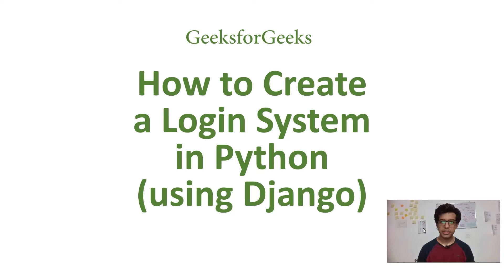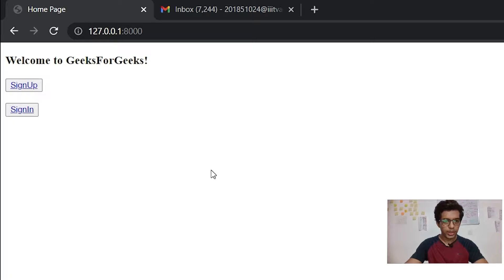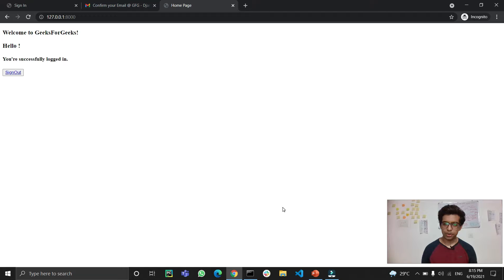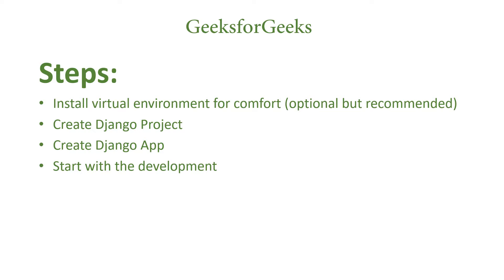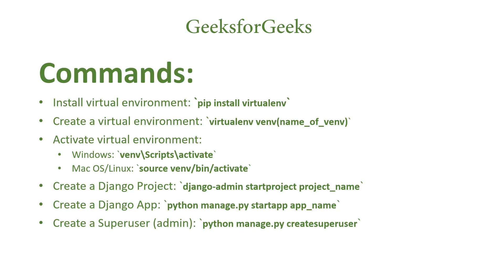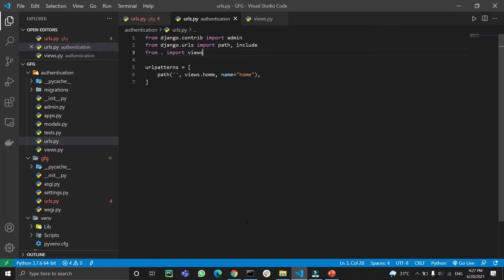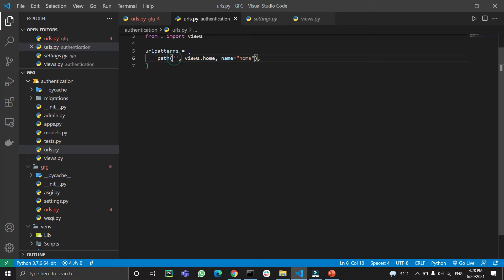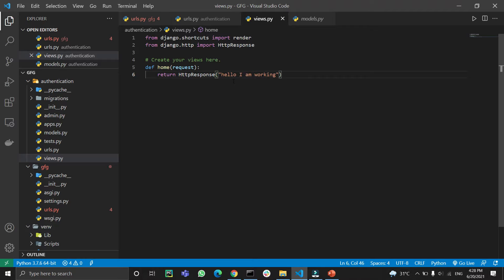How to Create a Login System in Python Using Django? | Python Projects | GeeksforGeeks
In this video, we're going to discuss how to create a Login System in Python using Django. In this web application, the user will be able to register on the website, and then the user will also receive a confirmation email in order to activate his/her account. After that, the user can log in to the system at any time. So, let's get started now.